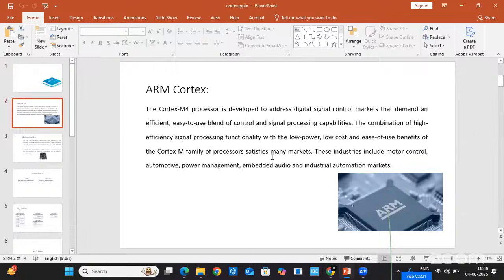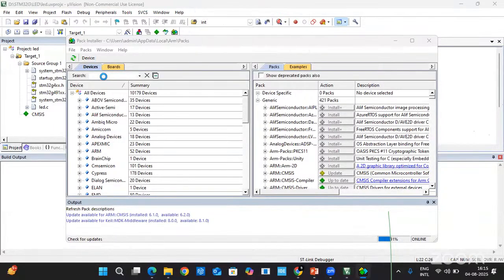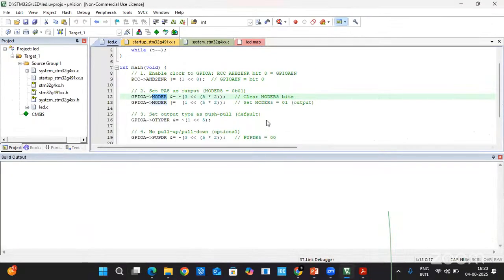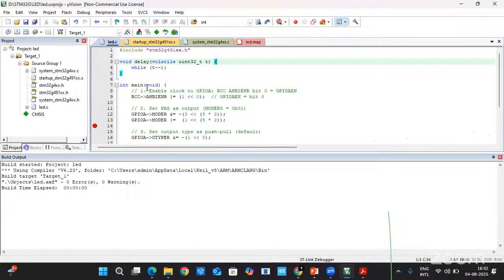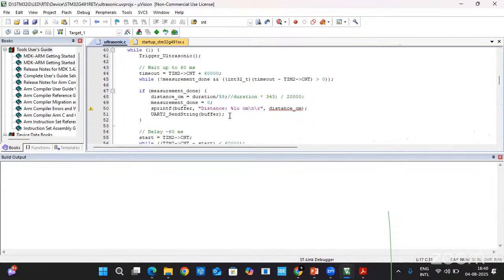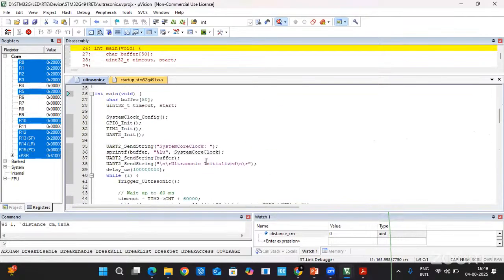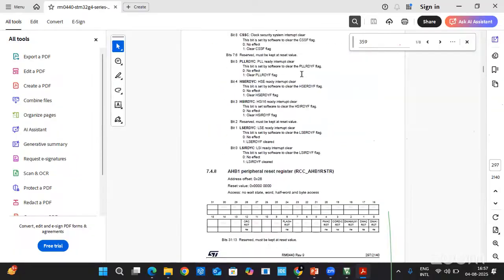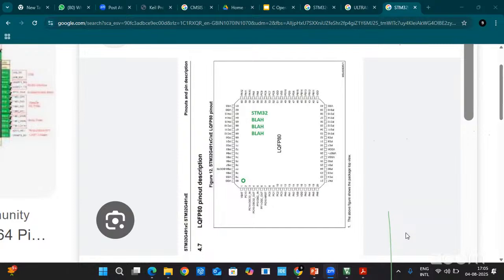ARM CORTEX- Thapar Institute of Engineering and Technology